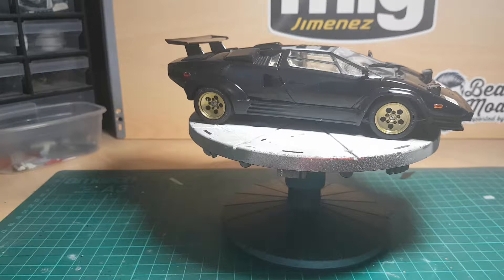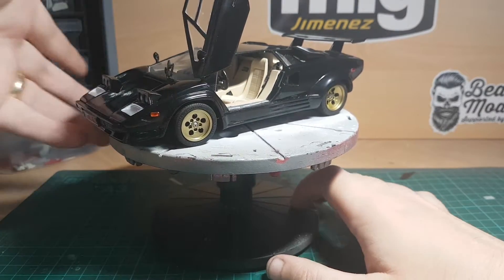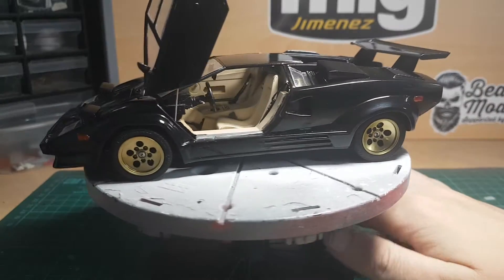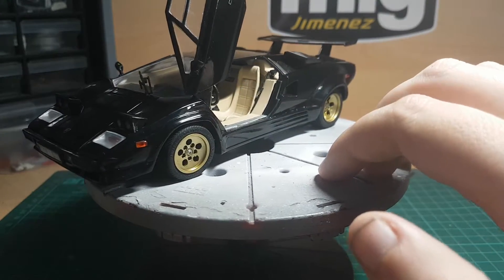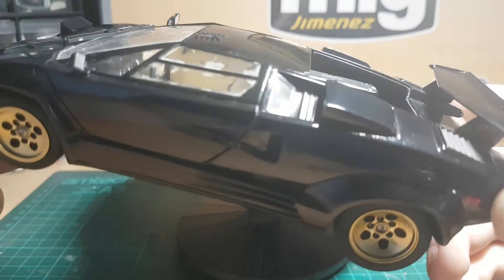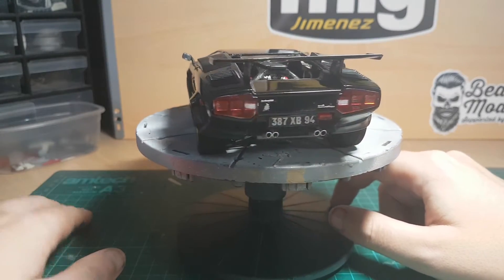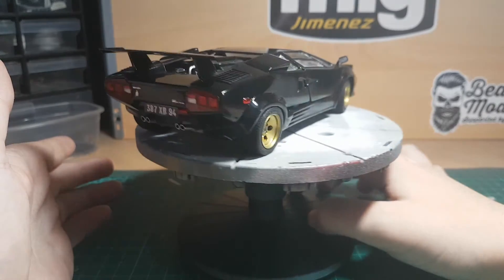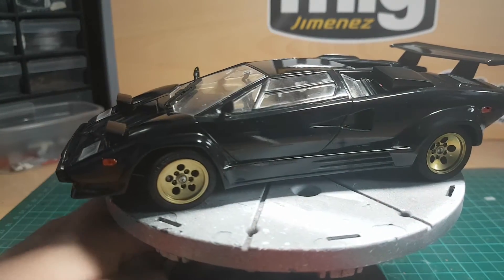Fujimi 1/24 Lamborghini Countach Finished review